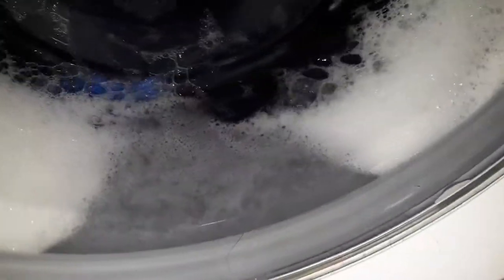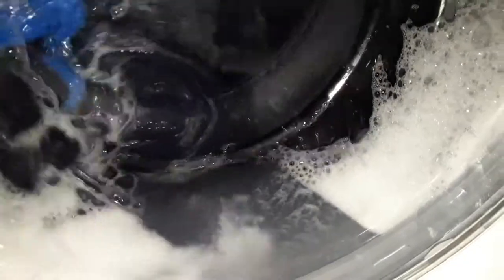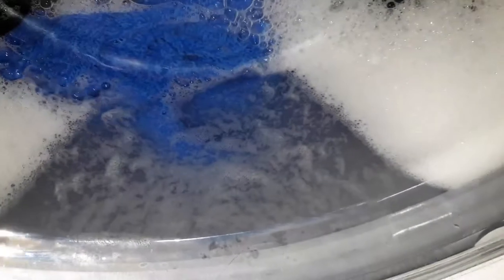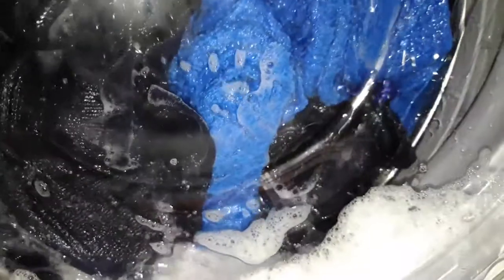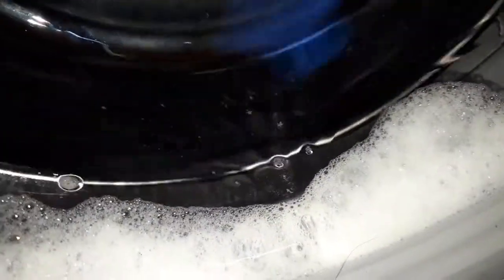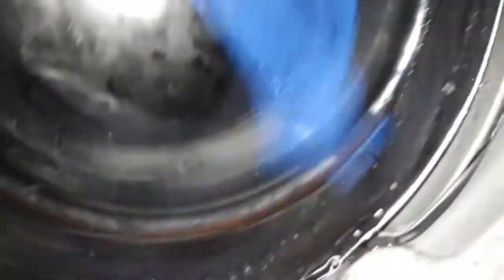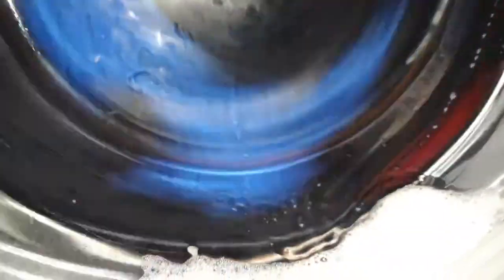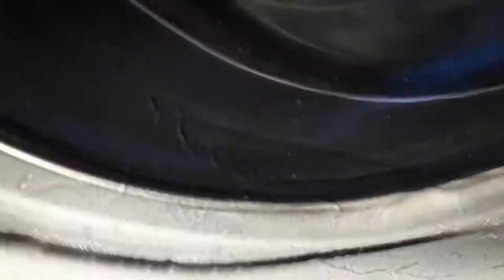Candy Washing Machine - Overload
Candy Grand 0 Vita 7kg Smart Touch Washing Machine

Detergent used Lenor Unstoppable sent Boosters, Non Bio Powder, Lenor Softna